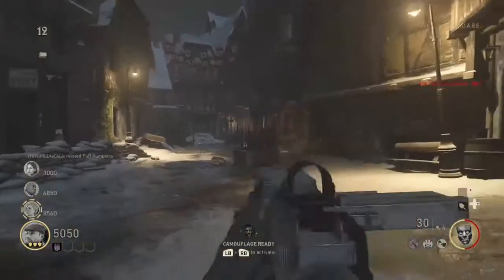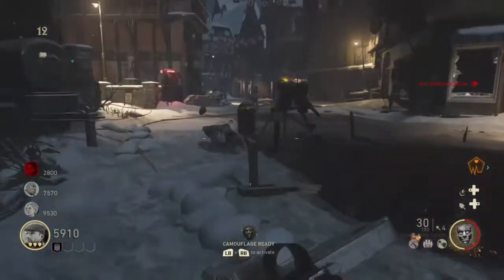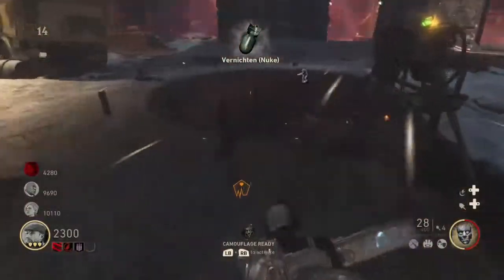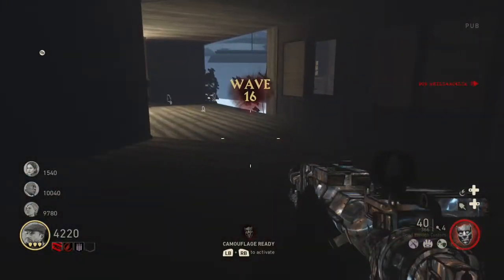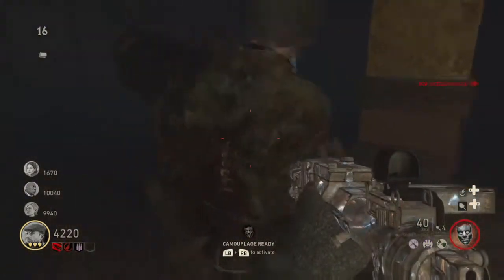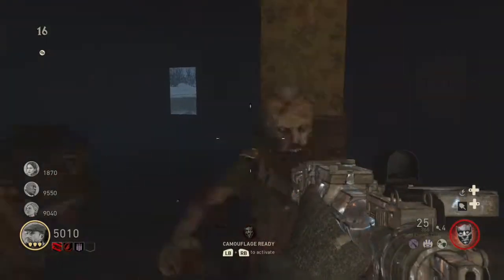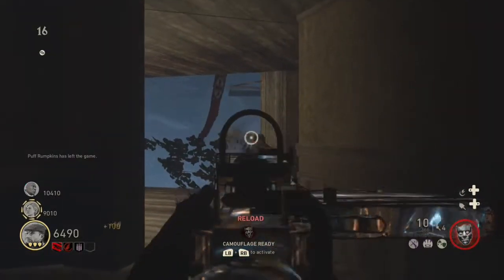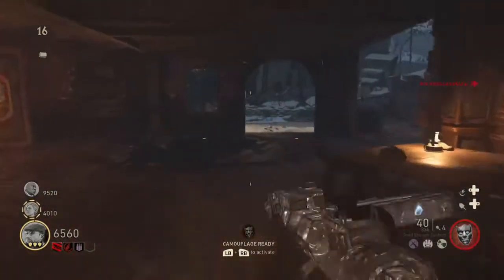Easy WW2 Zombies Wallbreach +(Gpmg gameplay)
Today I show you guys an insanely easy Wallbreach in WW2 nazi zombies. Skip to 2:15 in the video for the glitch.